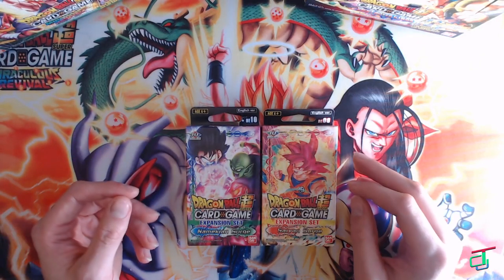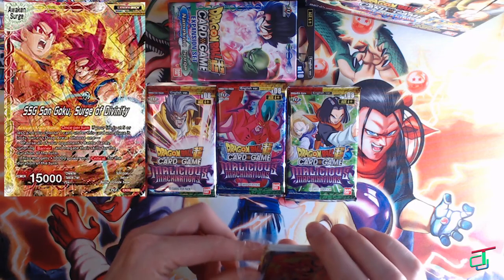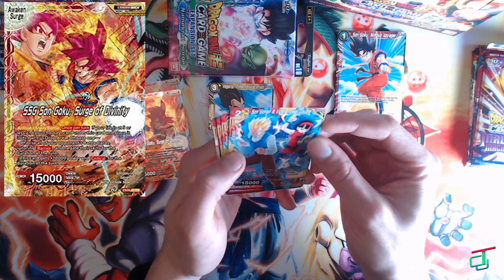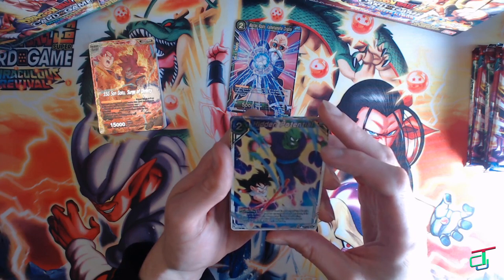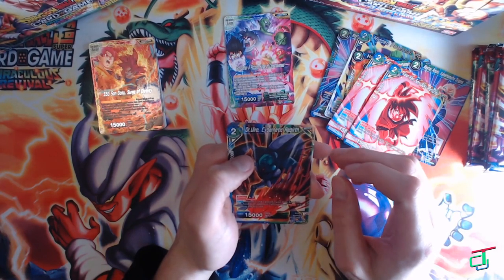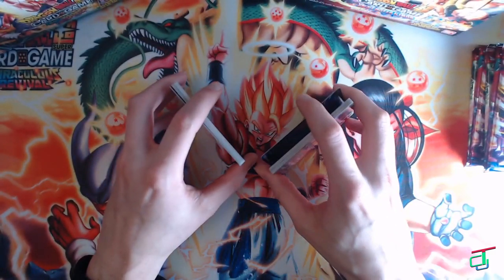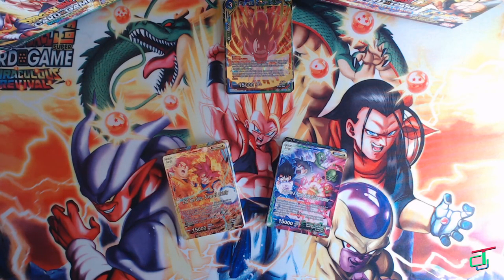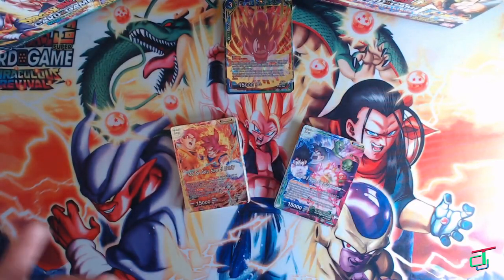Unboxing new SURGE LEADER EXPANSIONS - DBS TCG set 8 (Namekian / Saiyan Surge) )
Unboxing of the new Surge Leader expansion sets!

Lets us know what leader you will be running!